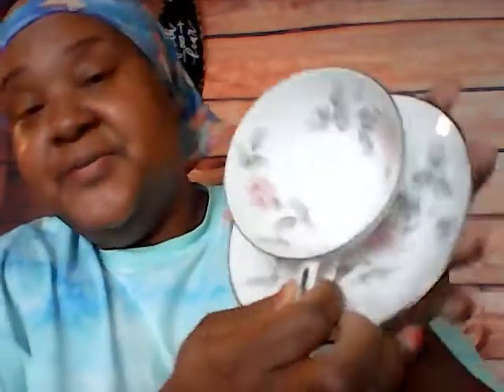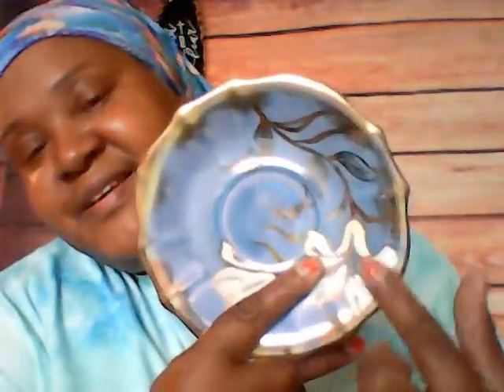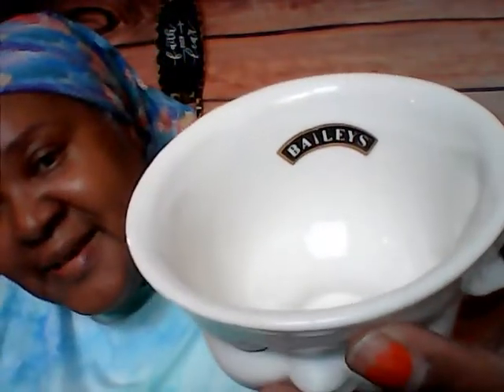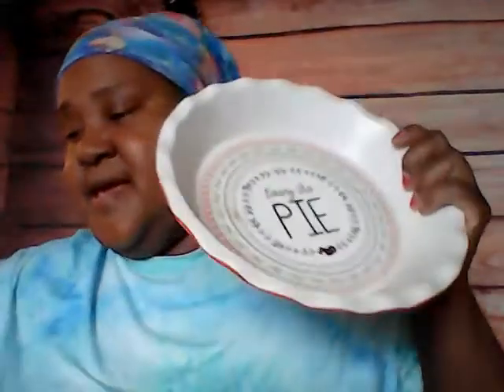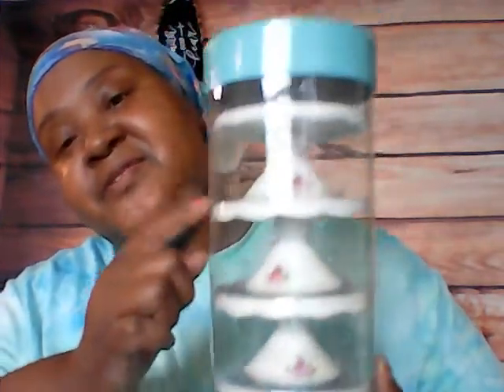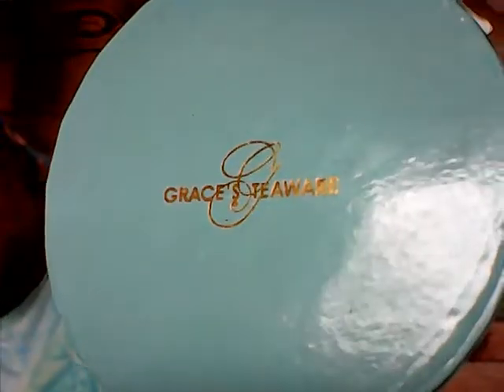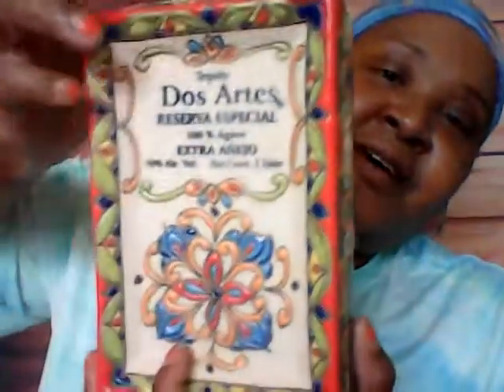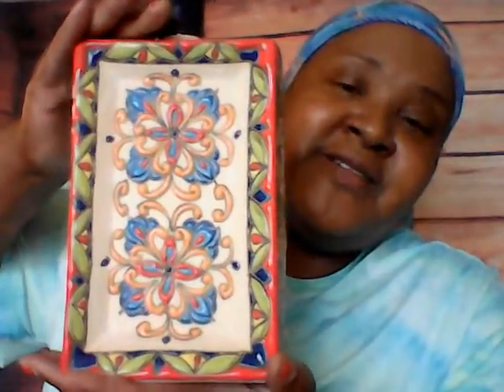My China Cabinet Favorites!